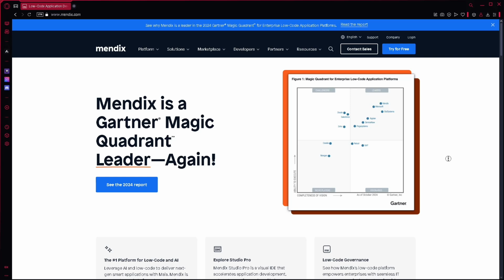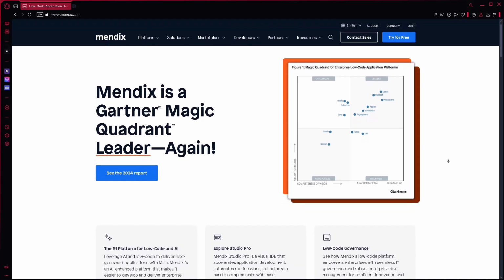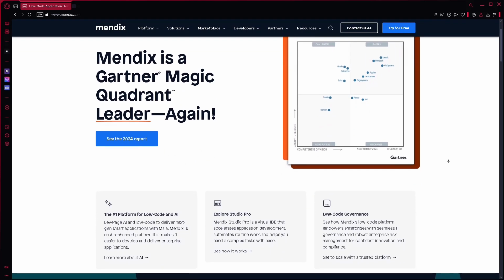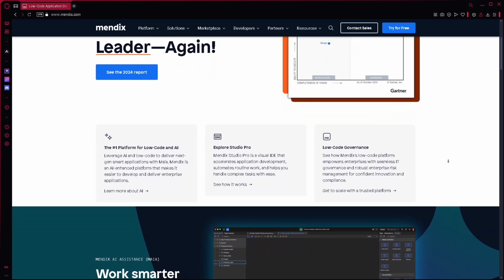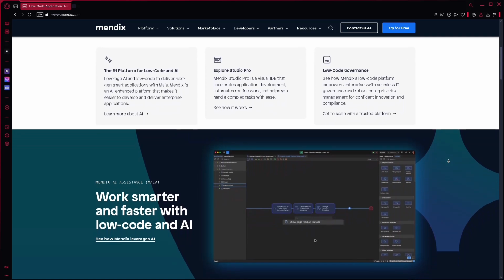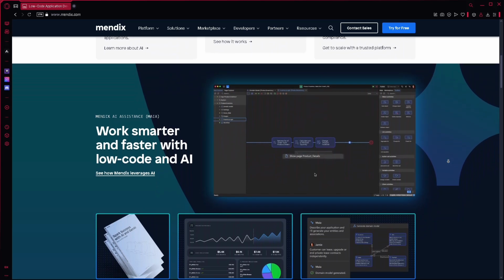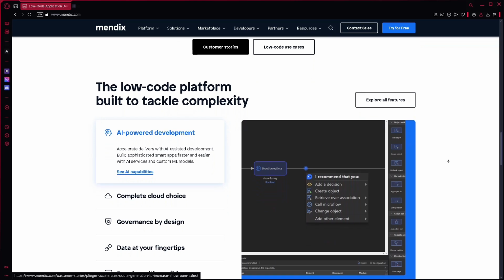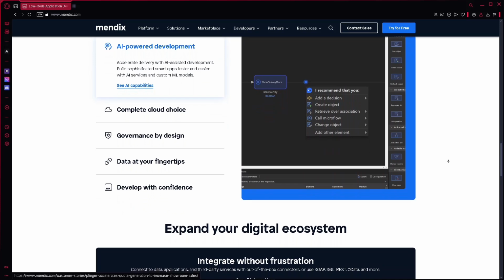Mendix App Tutorial for Beginners (2025) Guide to Building Your First App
In This Video, I Will Show You Mendix App Tutorial for Beginners Guide to Building Your First App